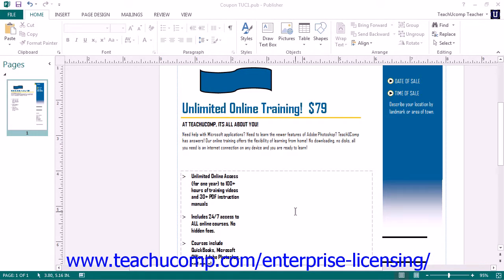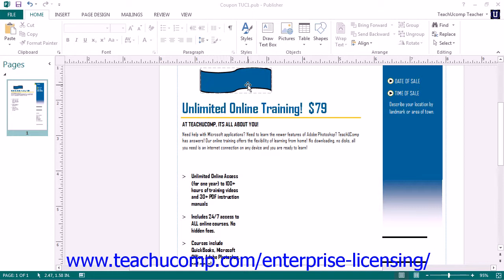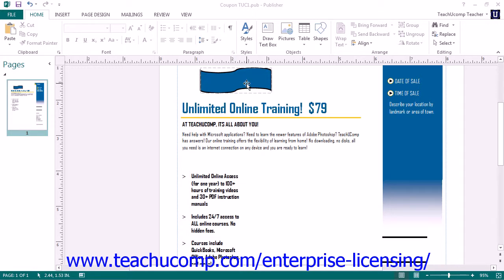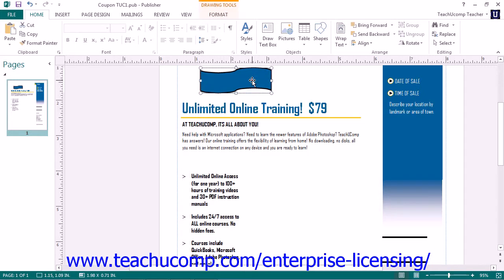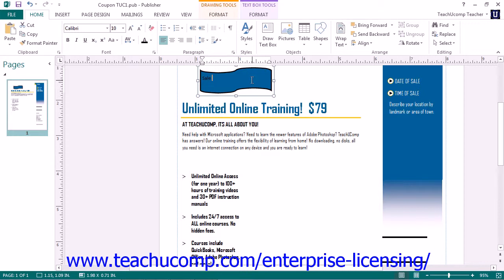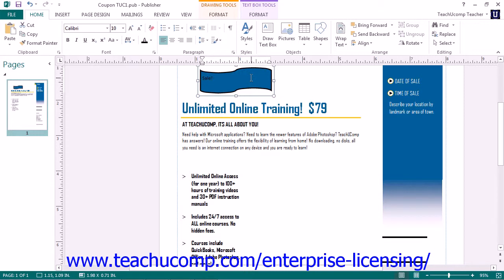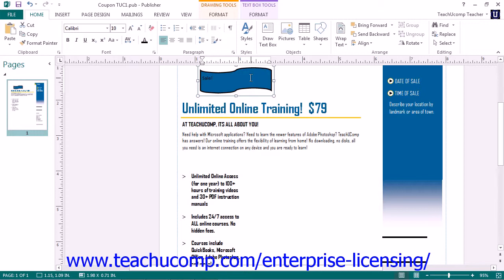Microsoft Office Publisher Tutorial 2013 Basic Skills 3.3 Employee Group Training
A clip from Mastering Publisher Made Easy: Adding Text to Shapes. Get a FREE demo of our training for groups of 5 or more